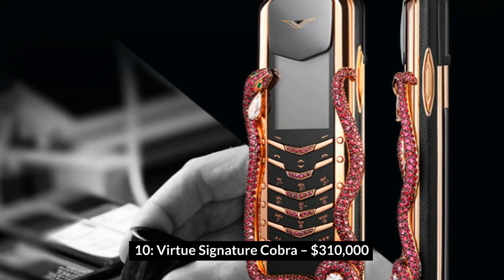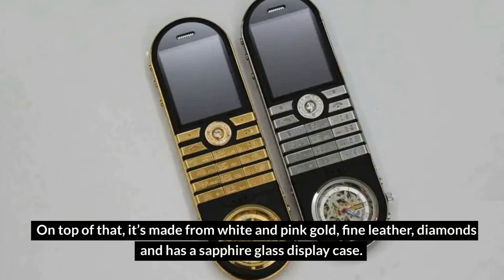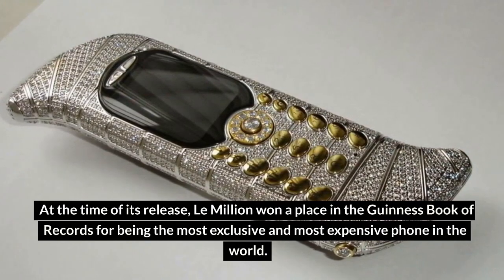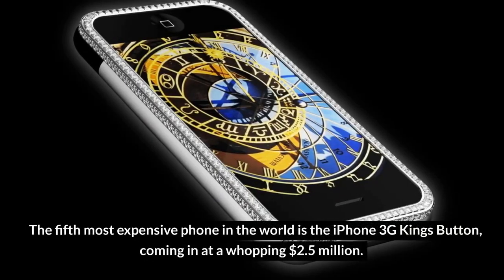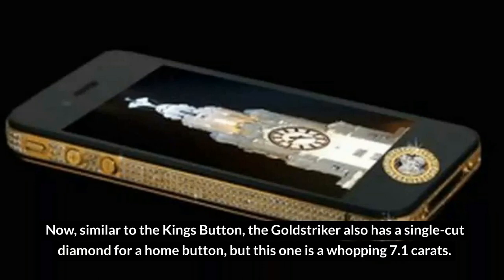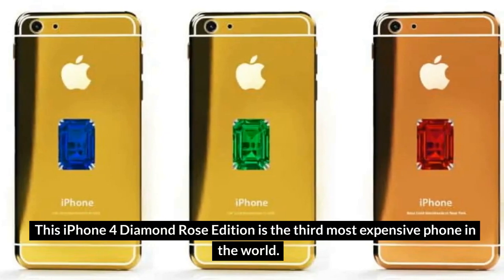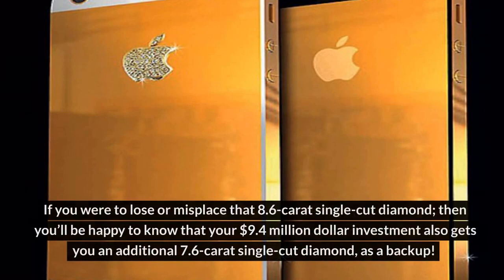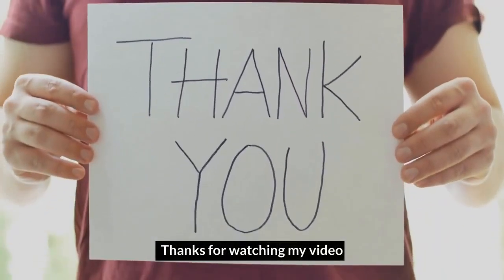Top 10 Most Luxurious Cell Phones in the World 2023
Are you a tech enthusiast looking to upgrade your mobile phone? Check out this video to see the top 10 most luxurious cell phones in the world. From their sleek design to powerful performance, these phones are sure to take your breath away. Get ready to be amazed by these luxurious gadgets!